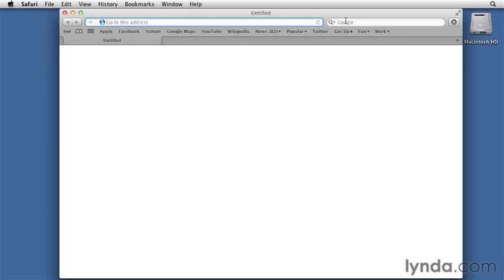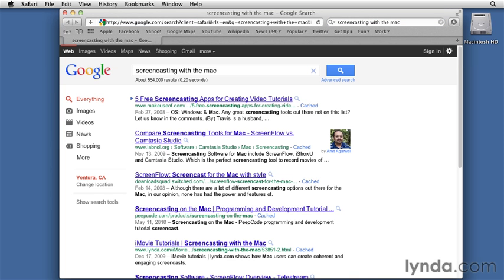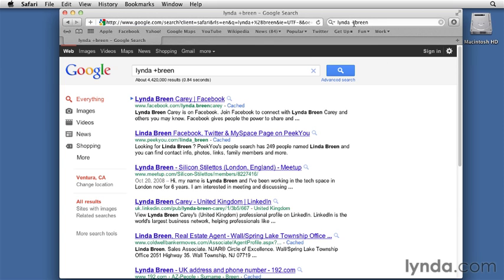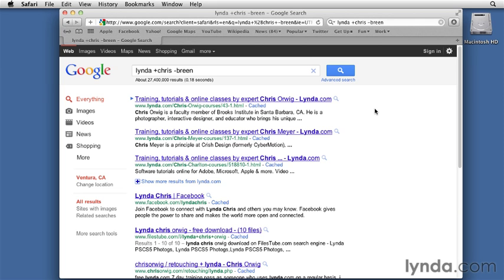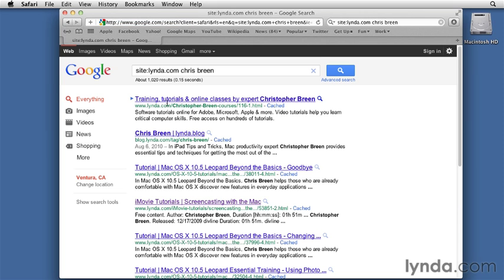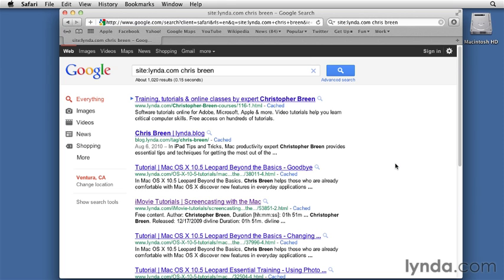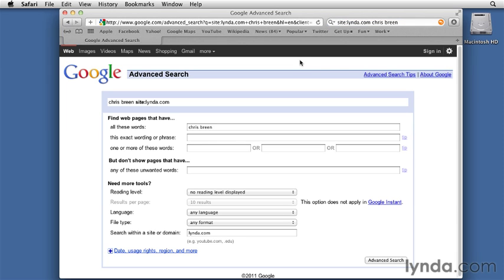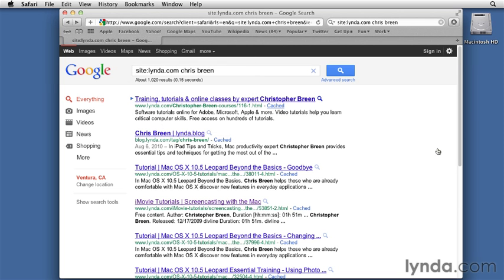85081 09 06 SC11 advwebsearch